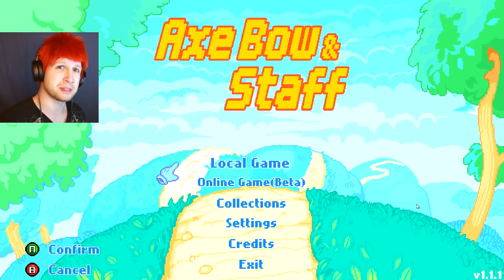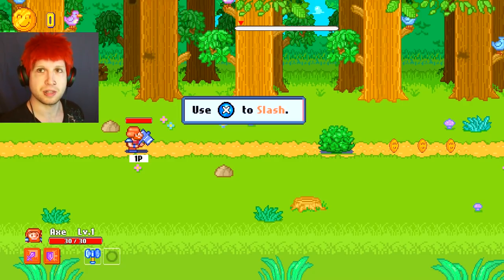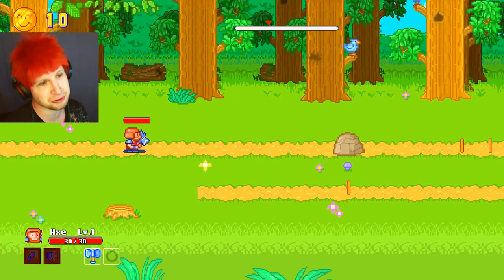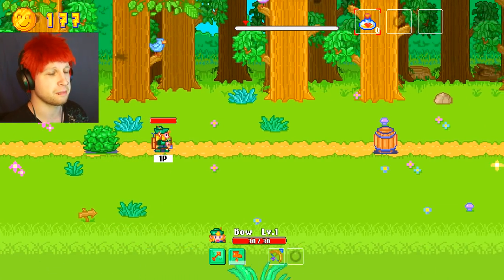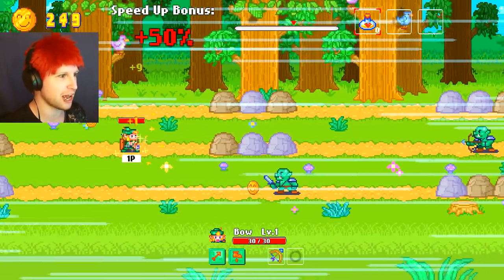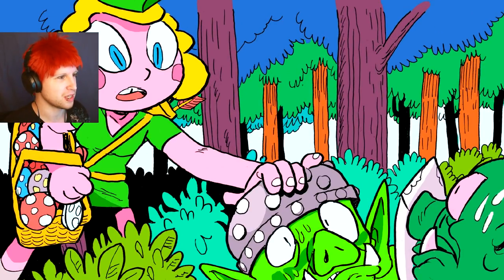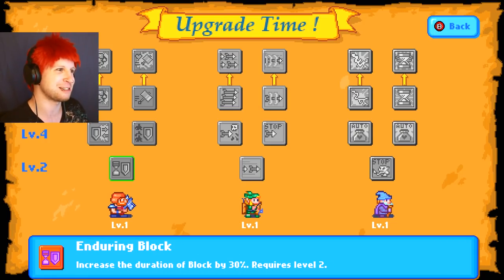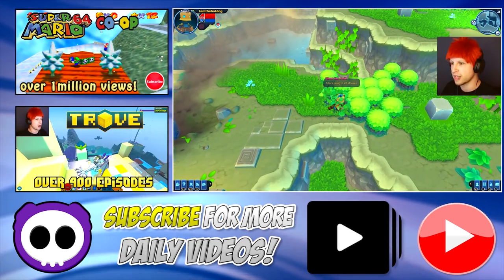YOU HAVE MY BOW.. AND MY AXE! ✪ Axe Bow & Staff Gameplay | Scythe Plays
✎ It's rare to see a retro-style game done so right.
GAME: Axe, Bow & Staff
PRICE: $9.99 USD, $6.99 EUR
DEVELOPER: Clewcat Games
WHAT IT IS: Brings the rhythm of modern runners to pixel art fantasy battles, with a healthy dose of side-scrolling action and cooperative undead murdering.